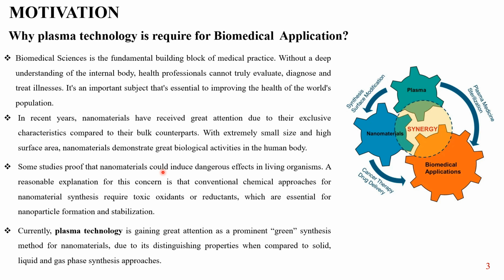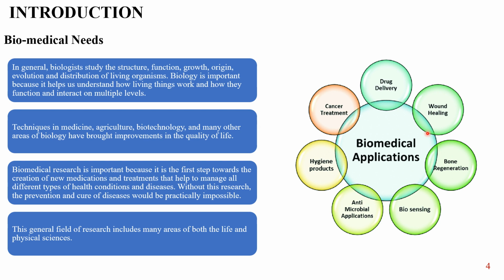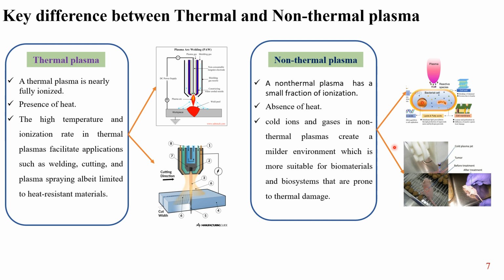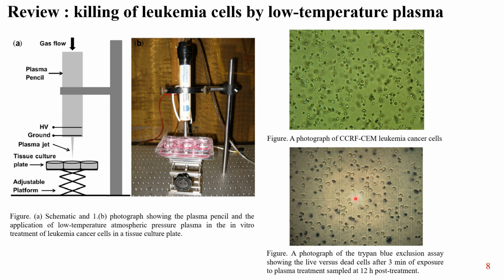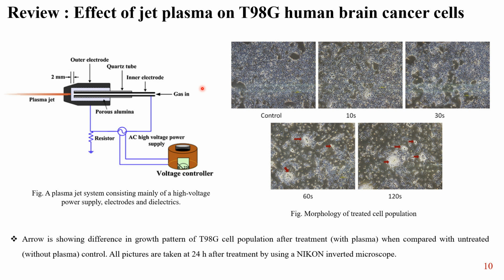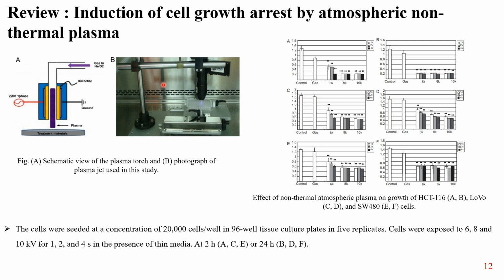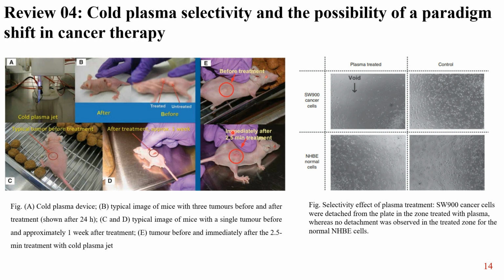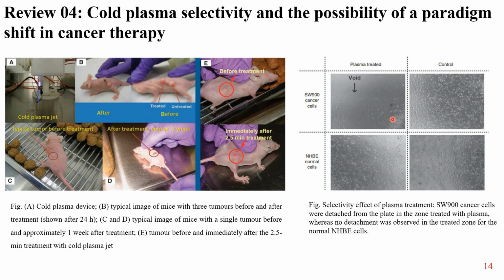Dipun Jena 110011709